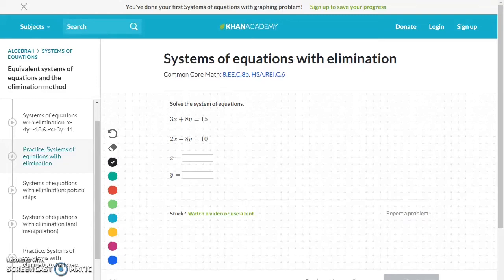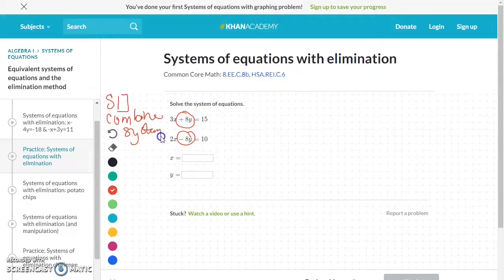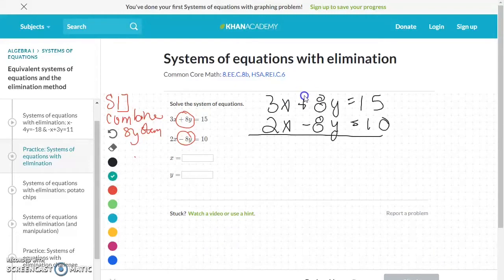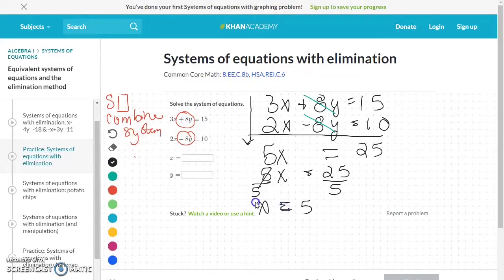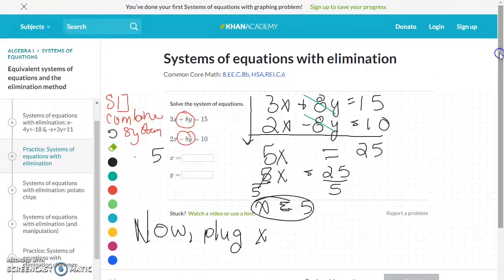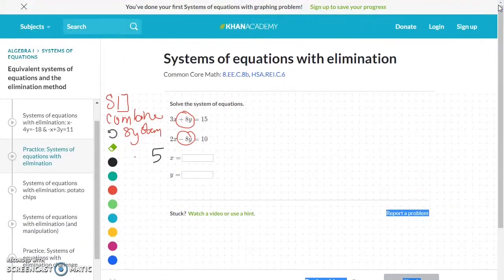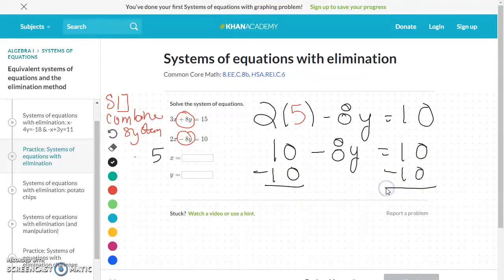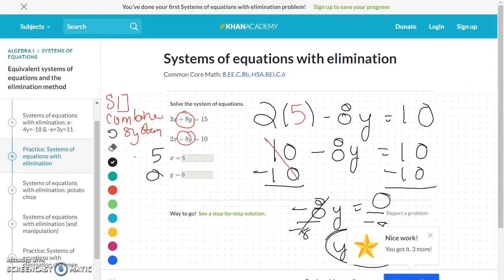Systems of equations with elimination